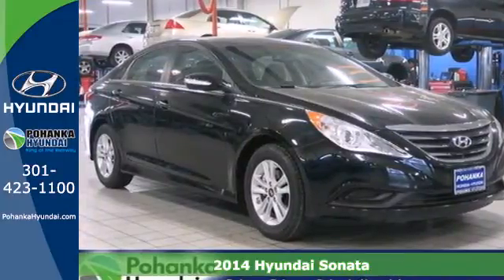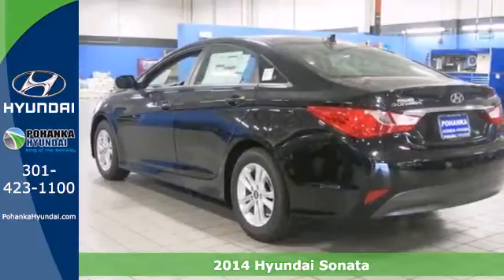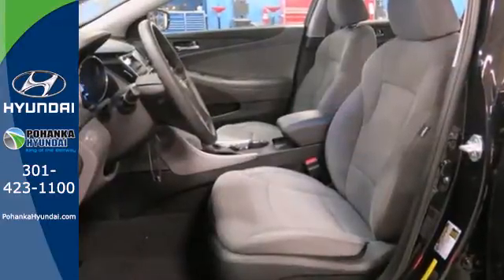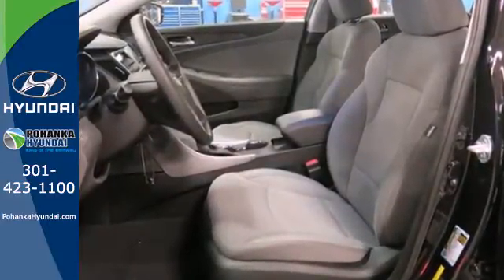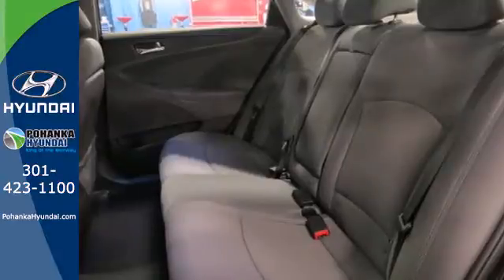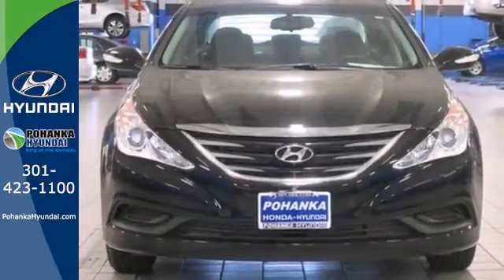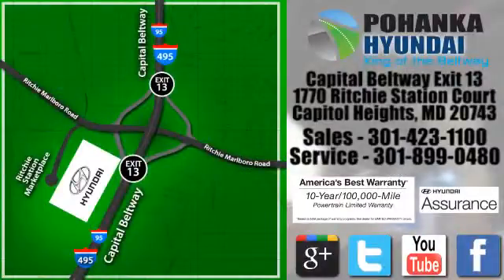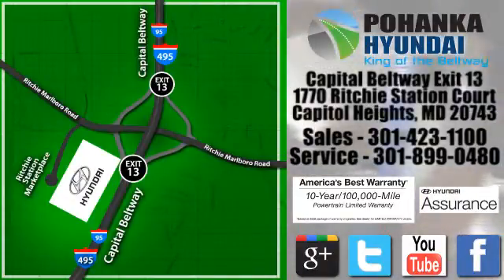2014 Hyundai Sonata Capitol Heights MD Washington-DC, MD FEH925034 - SOLD